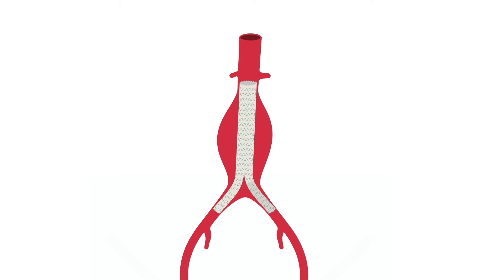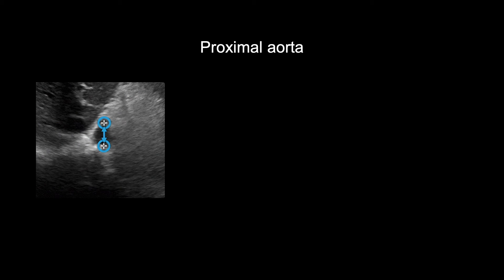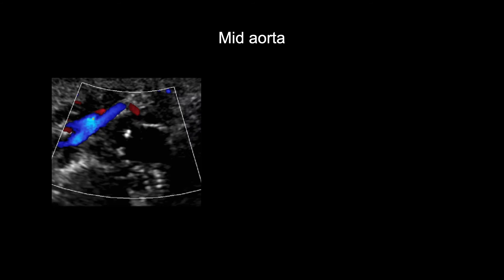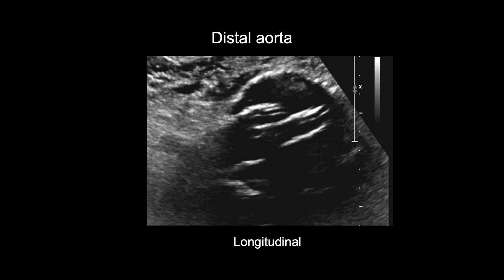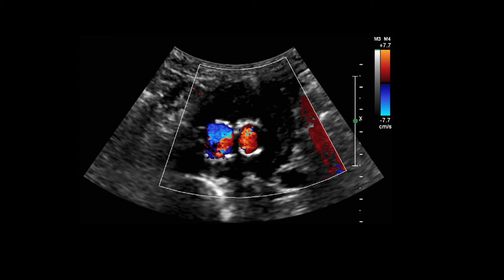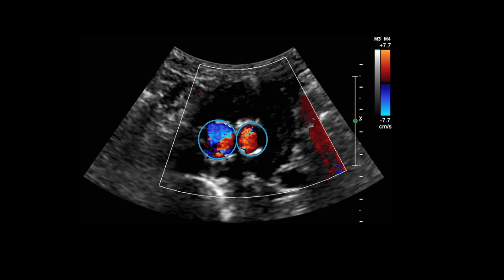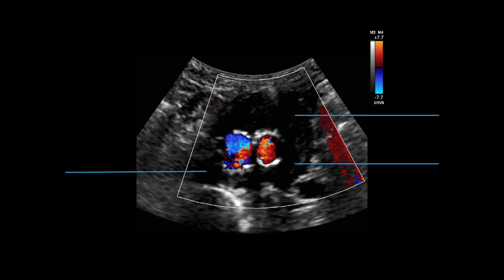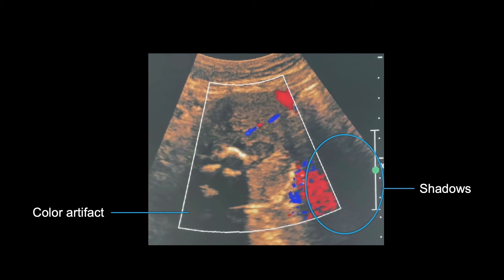Ultrasound of Aortic Endografts: Postoperative Protocol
Unlock the essentials of postoperative ultrasound for aortic endografts with this concise tutorial. Perfect for clinicians and ultrasound technicians alike, this video demystifies the postoperative protocol following Endovascular Aneurysm Repair (EVAR) procedures.
We've tailored the content to bridge the gap between in-depth technical knowledge and the practical needs of a broad range of medical professionals. Liz Tenny's expert guidance shines through, offering clear explanations and insights on evaluating aortic endografts to ensure successful postoperative outcomes.

Whether you're deep into ultrasound specifics or seeking to broaden your clinical understanding of post-EVAR monitoring, this video provides the crucial know-how to confidently assess and interpret postoperative ultrasound findings.